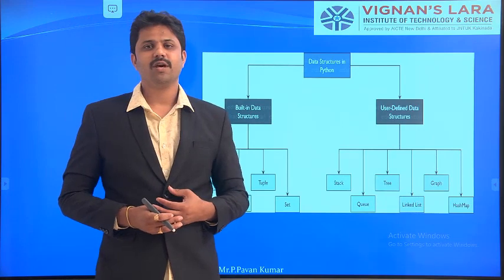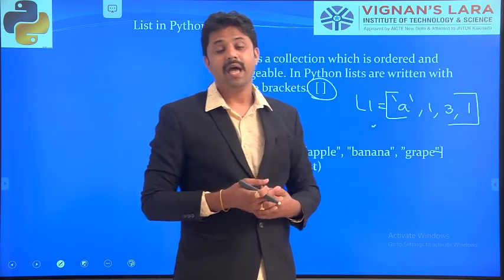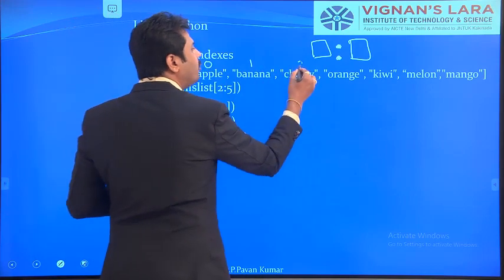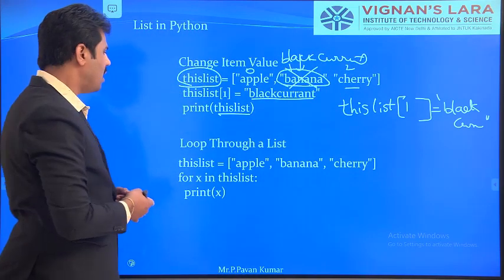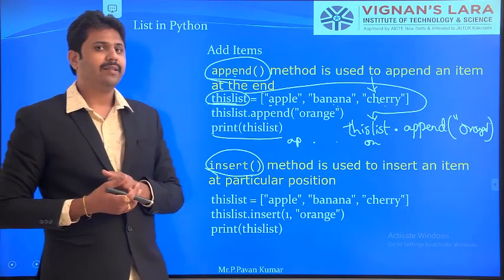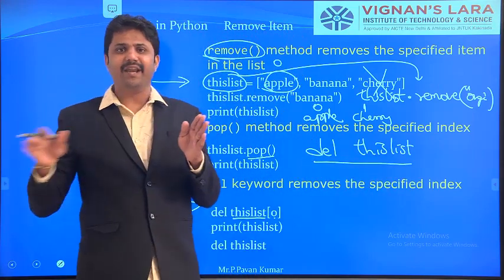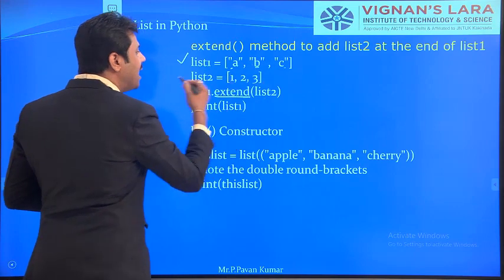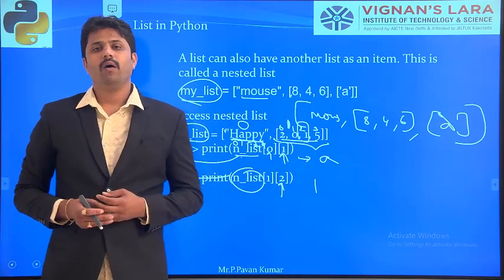Data Structures in Python, List, Tuples